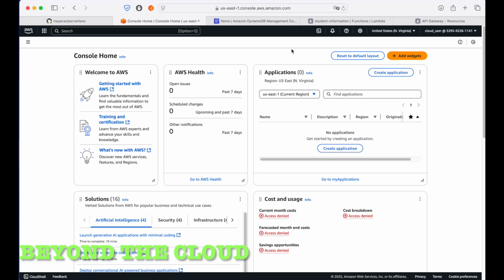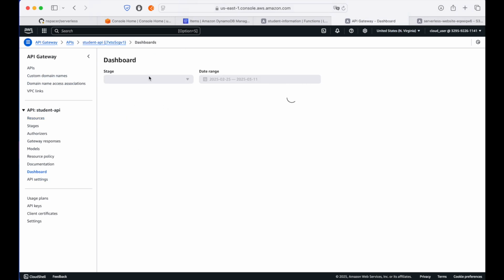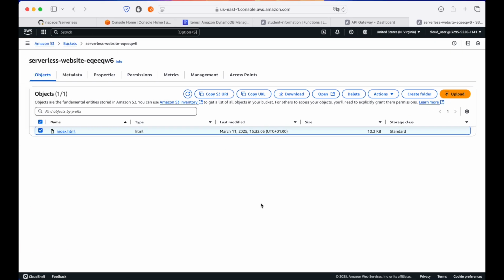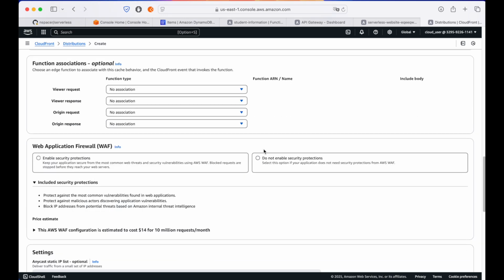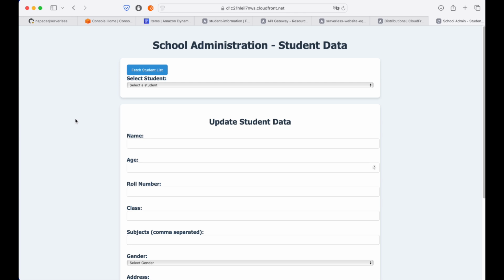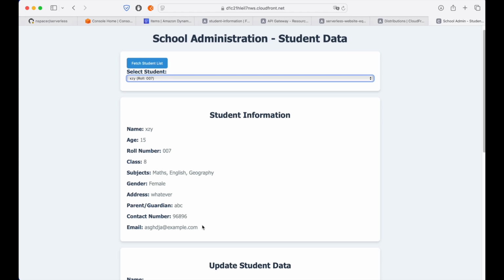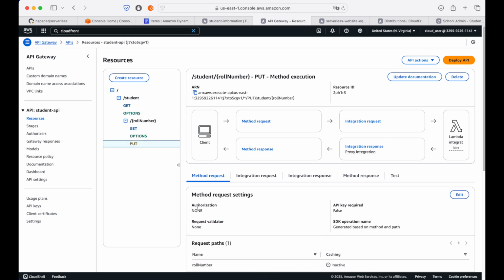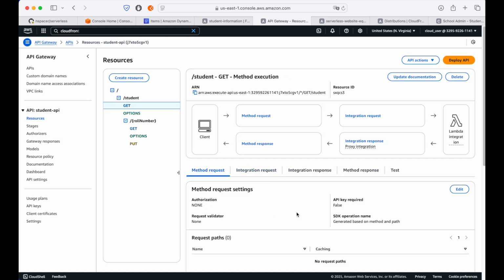Ultimate Guide to Serverless Website Hosting with AWS | FrontEnd S3 & CloudFront | Part 4 (Final)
🚀  Welcome to Beyond The Cloud!

📽️ Video Description:
Welcome to the final part of our Serverless Website Hosting series! 🎉 Now that we’ve set up the backend with Lambda, DynamoDB, and API Gateway, it’s time to integrate the frontend by deploying our static website using Amazon S3 and CloudFront. This will make our application fully functional, scalable, and globally distributed!

🔍 Key Topics Covered:
• Hosting a Static Website on S3: Setting up an S3 bucket to store and serve frontend files.
• Configuring CloudFront: Setting up a CDN for global content delivery and performance optimization.
• Connecting Frontend to Backend: Integrating the website with our API Gateway.
• Handling CORS: Ensuring smooth communication between frontend and backend.
• Deploying and Testing: Making sure everything works together seamlessly.
• Final Touches & Best Practices: Security enhancements, caching, and performance optimizations.

🛠️ Hands-On Demonstration:
We’ll upload the frontend to S3, configure CloudFront, and integrate it with our API Gateway to complete the full-stack serverless setup!

🎓 Who Should Watch:
• Developers looking to deploy full-stack serverless applications.
• Cloud enthusiasts eager to learn S3 and CloudFront for website hosting.
• Anyone following this series and ready to see the final integration in action.

📈 Why It Matters:
With S3 and CloudFront, we get a secure, fast, and cost-effective hosting solution that scales automatically. This is the final step in creating a fully serverless web application on AWS!

🤝 Join the Conversation:
Got questions or tips to share? Drop them in the comments below! Let’s learn and grow together in building secure, robust APIs.